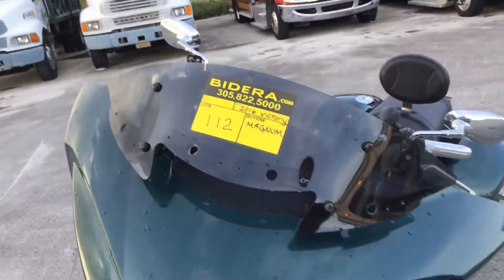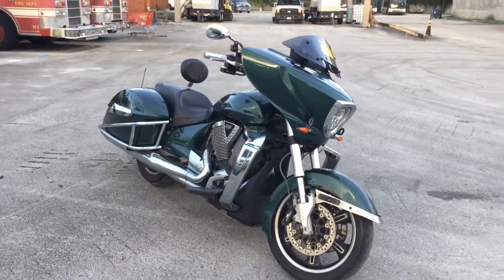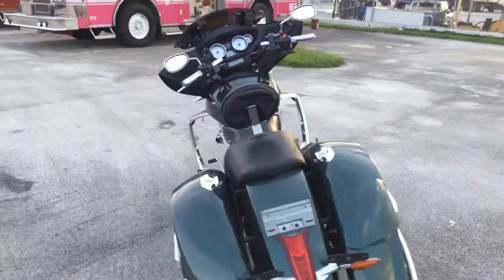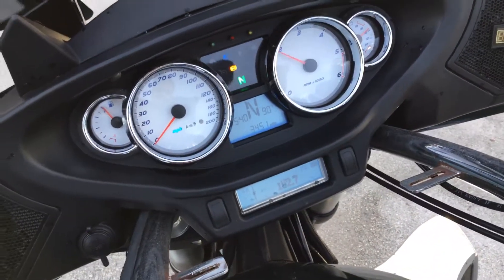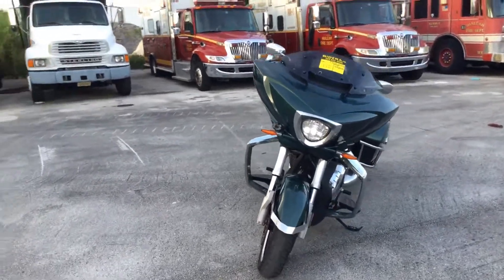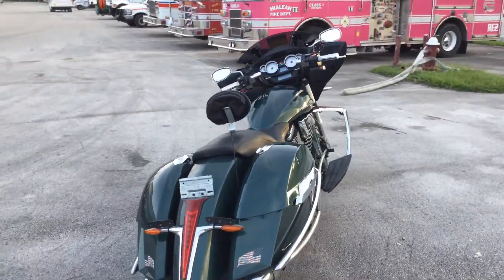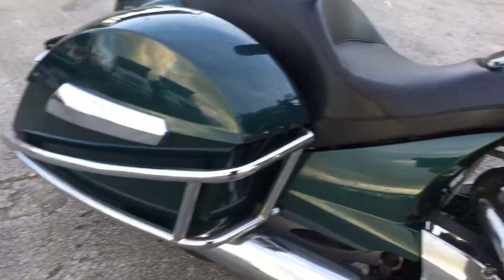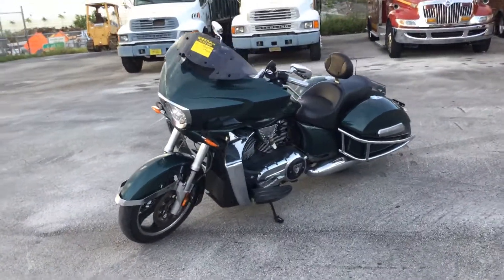2016 Victory Magnum Lot # 112